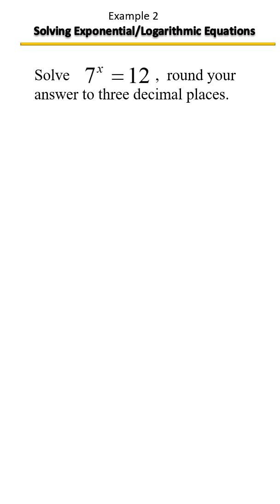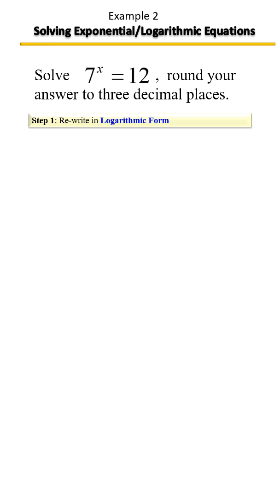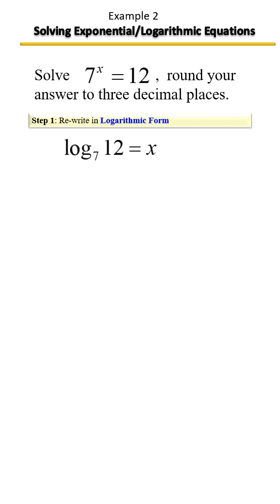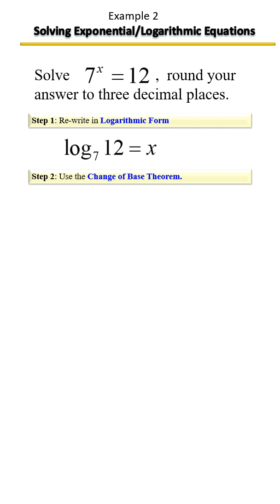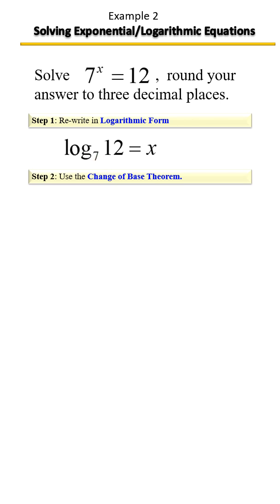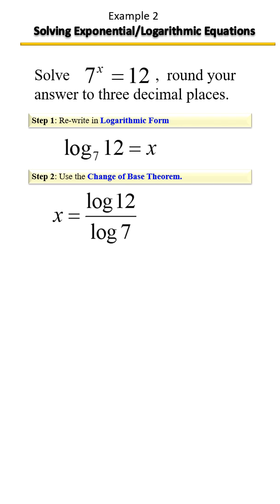Solving Exponential and Logarithmic Equations | Step-by-Step with Easy to Advanced, Example 2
In this video, you'll learn how to solve both exponential and logarithmic equations, progressing from basic to more challenging examples. I’ll walk you through each problem step-by-step to build confidence and understanding, no matter your skill level.
🔎 Topics Covered:
• Solving exponential equations using like bases
• Using logarithms to solve when bases are different
• Solving basic log equations
• Applying properties of logs to solve multi-step problems
• Real-world applications and equations with extra layers (fractions, distribution, or multiple logs)
Whether you’re studying for Algebra 2, College Algebra, or a placement test, this video will help make these topics easier to understand.
🧠 Watch until the end for tips on how to check your answers and avoid common mistakes!